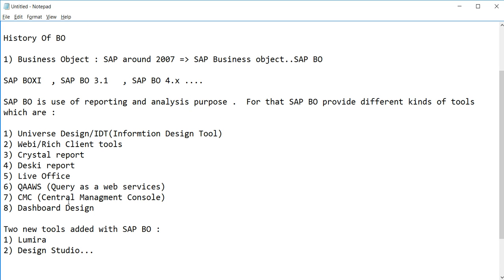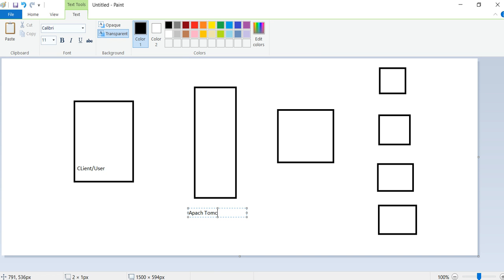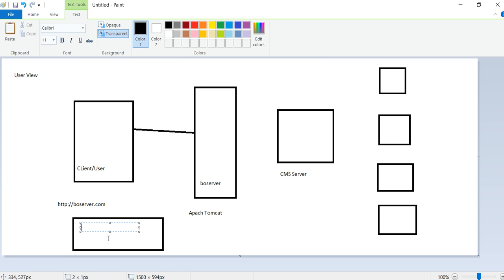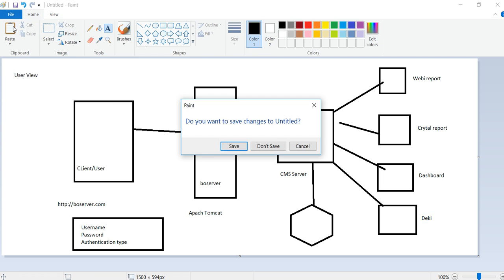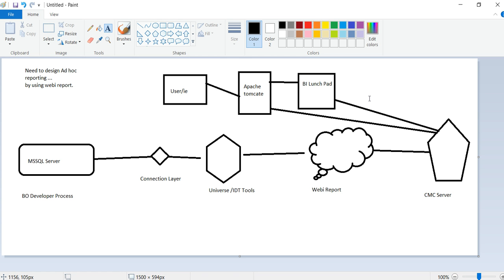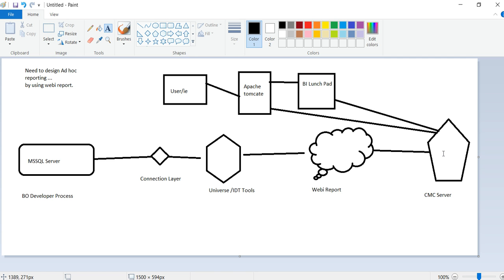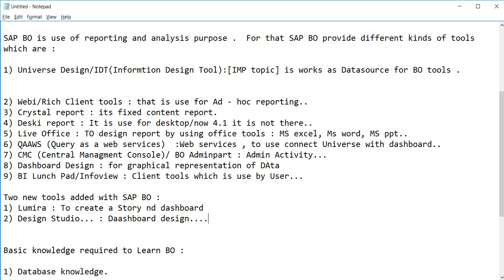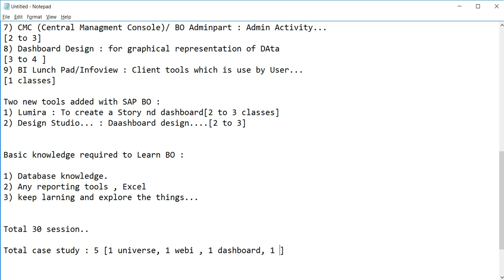SAP Business Object - Introduction